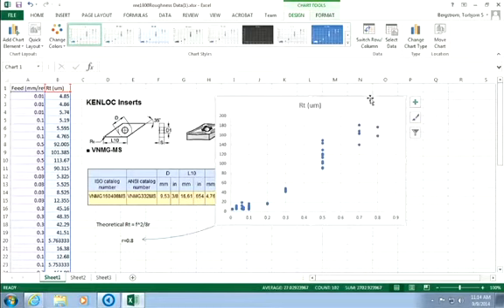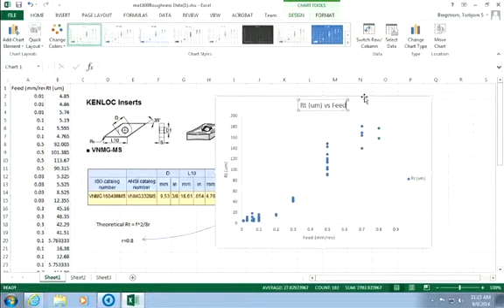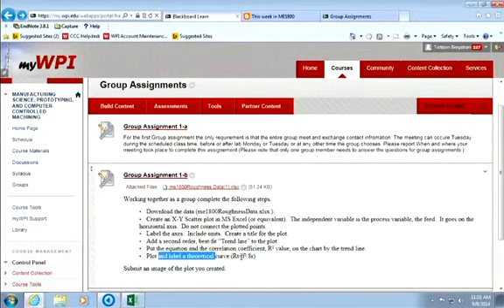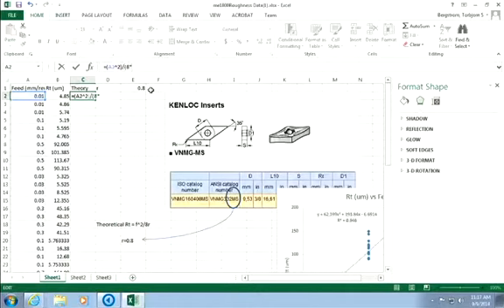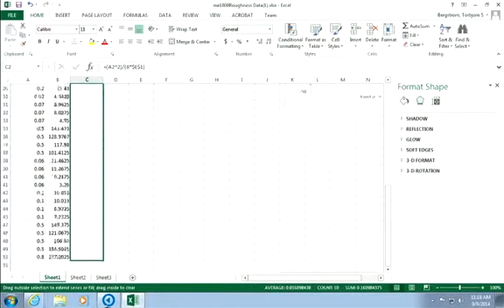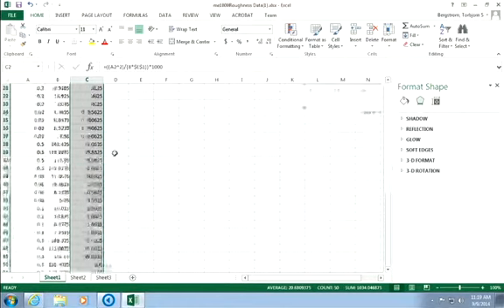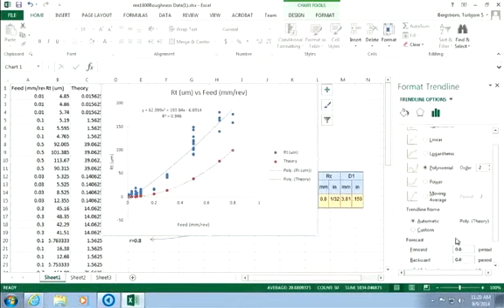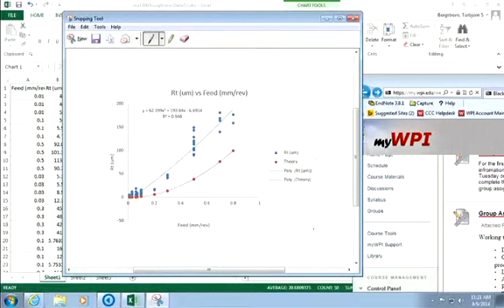ME1800A14GroupAssignment1b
Using Excel to create as simple scatter plot of Feed vs Surface Roughness (Rt) on a turned surface including a comparison with the Theoretical Rt values.